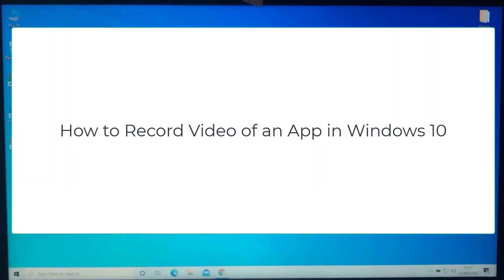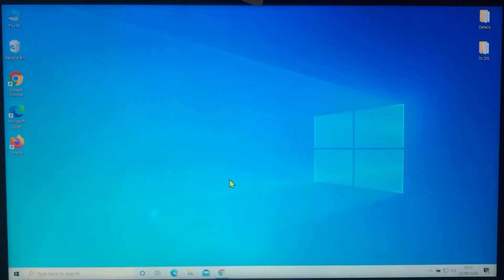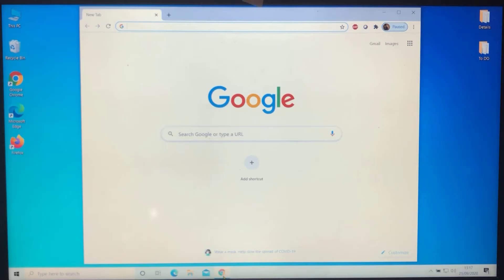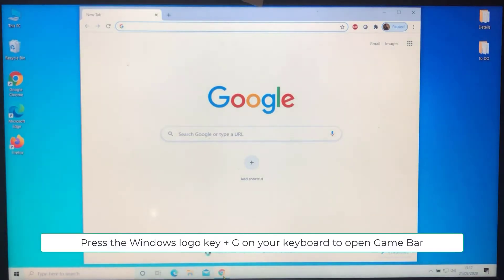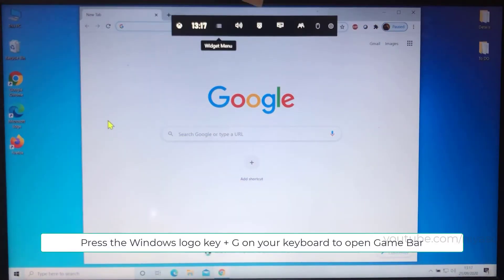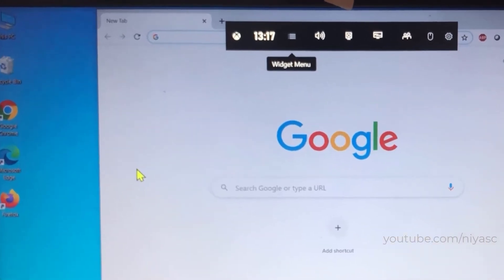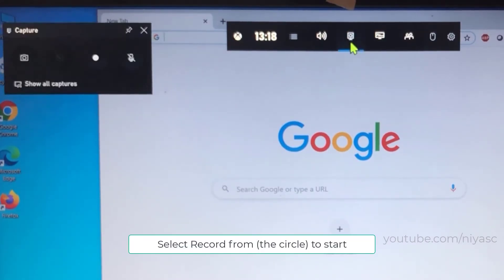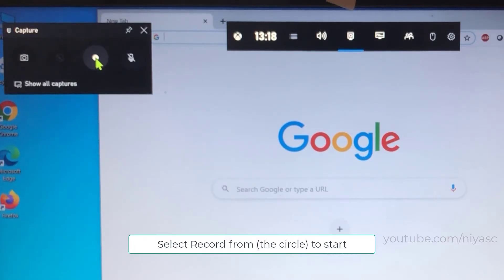How to Record Windows 10 Screen Without Any Software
How to Record Video of an App in Windows 10 For Free, How to Record Your Windows Screen Without Third-Party Applications .

Windows 10 has a built-in tool called Game Bar to help you record your screen during PC and Xbox gaming sessions. But this tool can also be used to record non-gaming apps.

1. Open the app you want to record.
2. Press the Windows key and the letter G at the same time to open the Game Bar or Search Game Bar in Search.
3. Click on the Start Recording button (or Win + Alt + R) to begin capturing video.
4. Stop the recording by clicking on the Stop, A notification appears telling you that the game clip was recorded. Click the notification, and File Explorer opens to the specified location.
You'll find your recorded videos, which are MP4 files, under the Videos folder in a sub folder called Captures.
That's it!

screen recorder windows 10
screen recorder windows 10 free
how to record screen in windows 10 with powerpoint
how to record screen on windows 10 without xbox game bar
how to record screen in windows 7 without any software
windows 10 screen recorder
screen capture windows 10
Best Screen Recorders for Windows 10 - Free & Paid
How to record screen with audio
record zoom meeting with audio for free windows 10 laptop

Dell - Alienware, Vostro, Inspiron, Latitude, XPS, G Series, Precision HP - Envy, Chromebook, Spectre, ZBook, Probook, Elitebook, Pavilion, Omen
Samsung, MSI , Toshiba